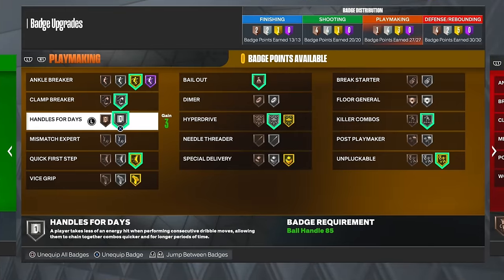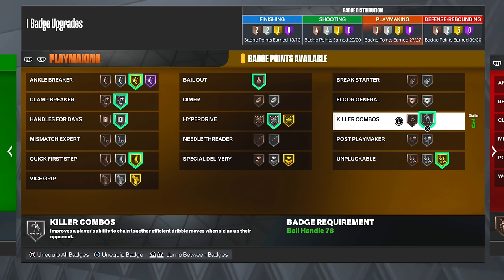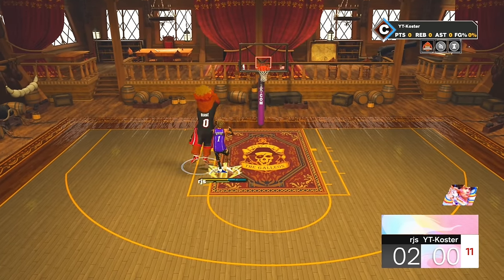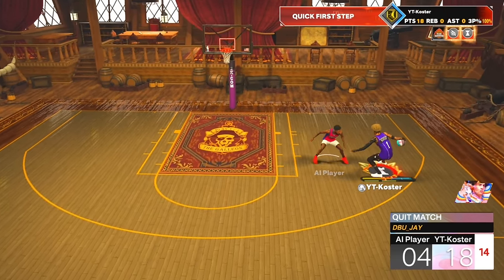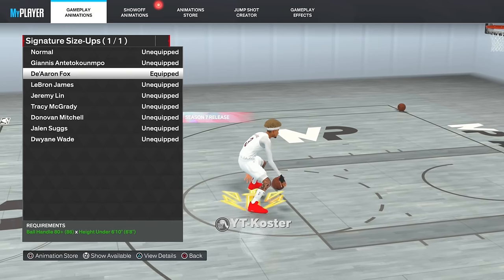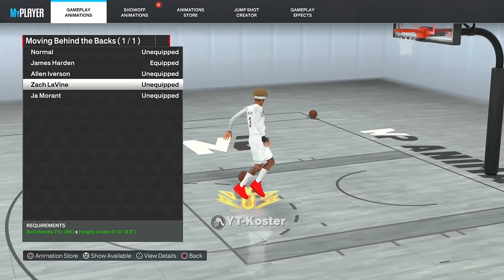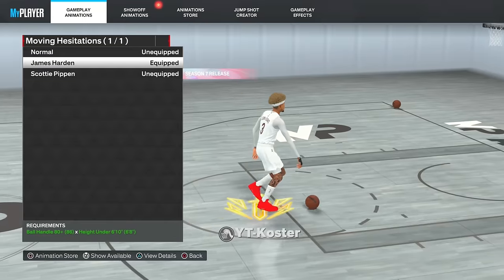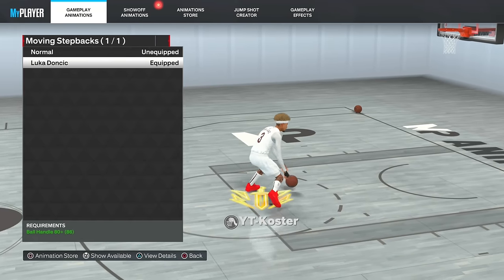*New!* BEST DRIBBLE MOVES FOR 6'5-6'9 BUILDS in NBA 2K23! (FASTEST DRIBBLE MOVES/SIGS)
/ Koster